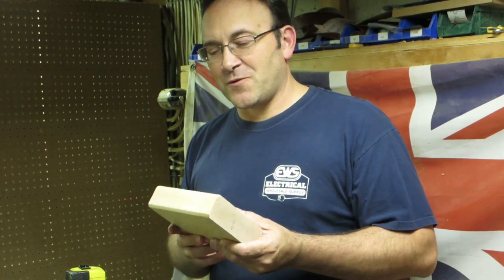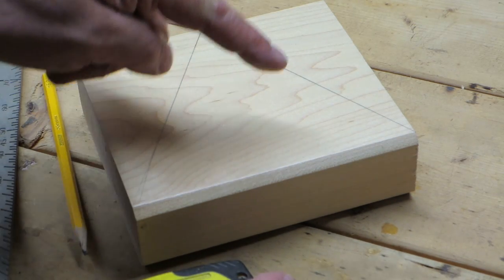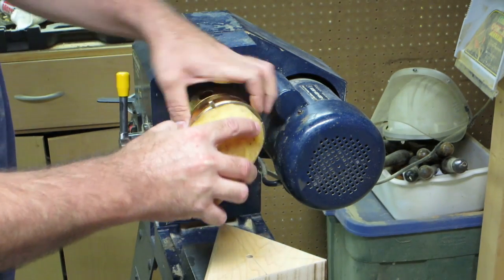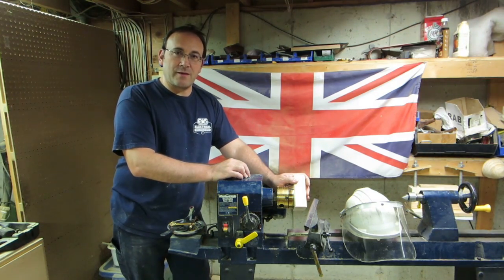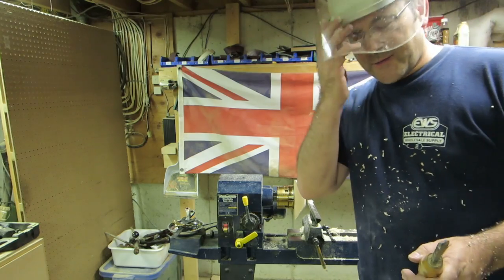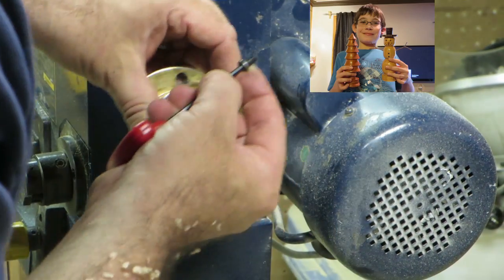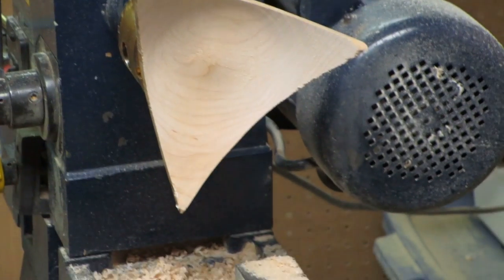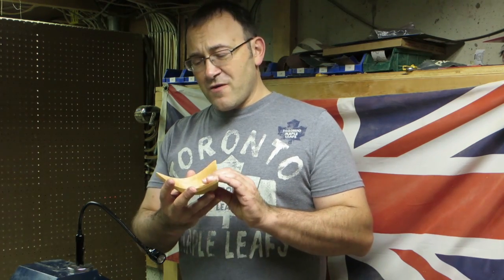Wood turning # 1 triangle winged tealight holder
this started out to be a bowl but ended up more a tealight holder